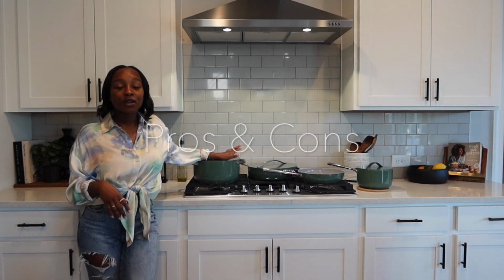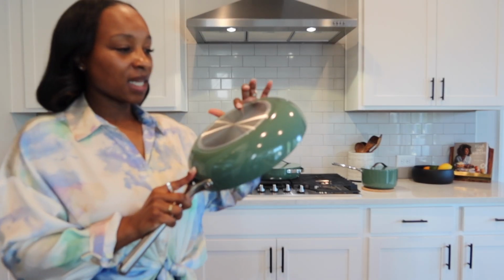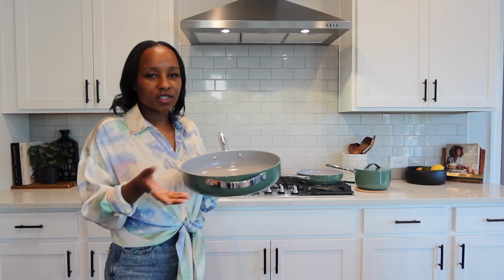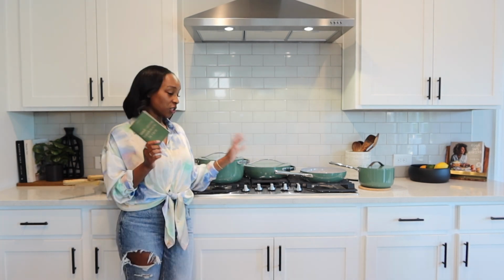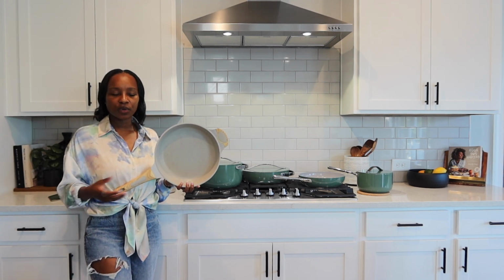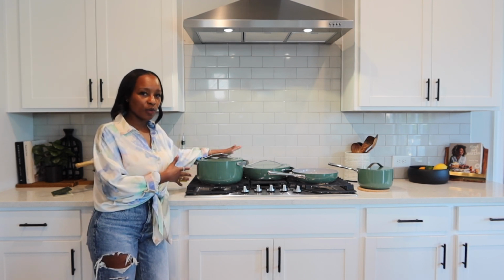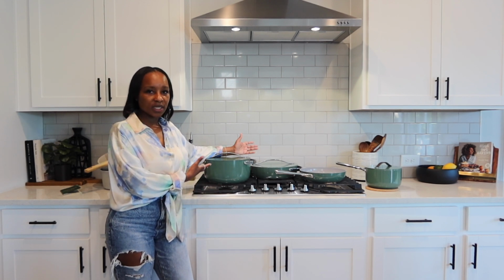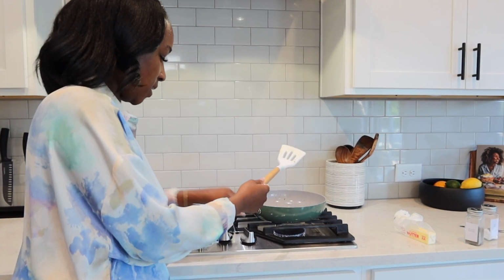CARAWAY HOME COOKWARE - REVIEW AFTER 2 MONTHS USE | JENNY JACKS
Welcome back to another video! Sharing my thoughts on the Caraway cookware after using it for 2 months!